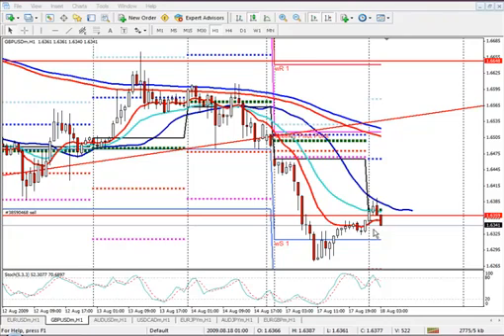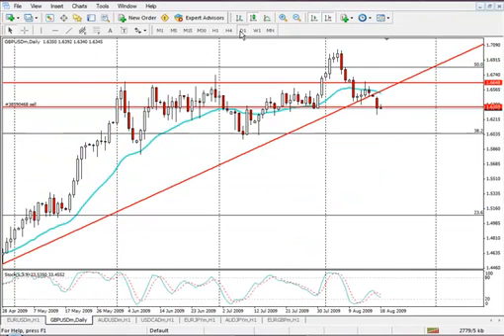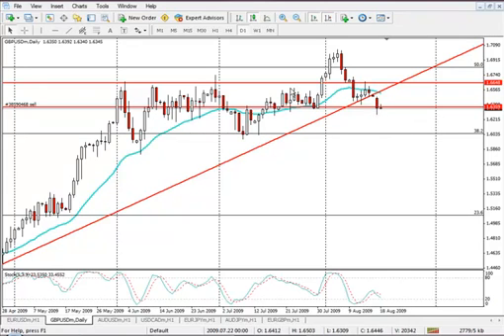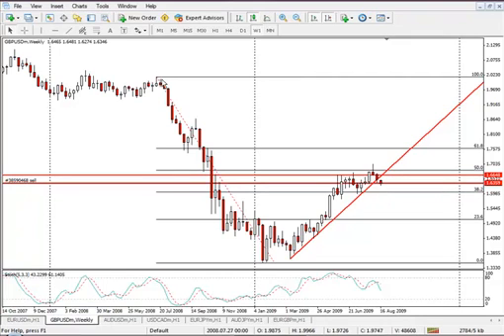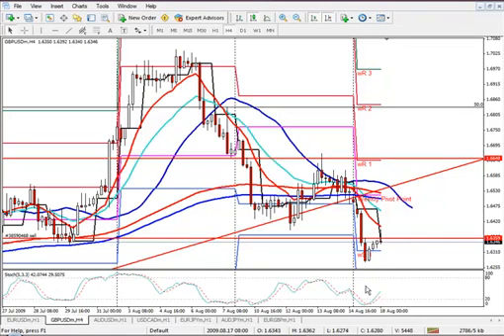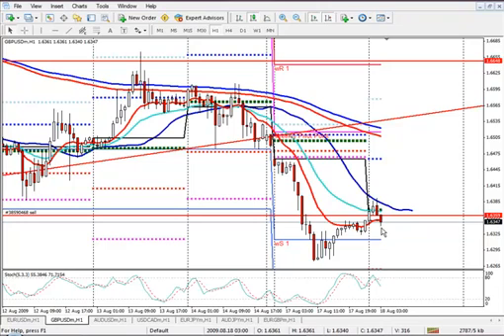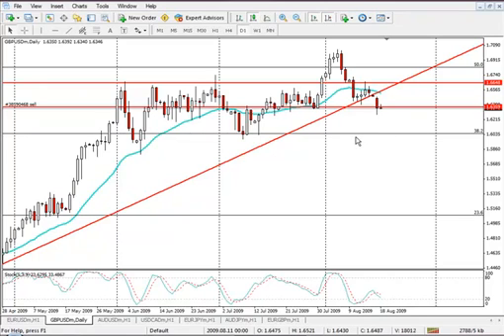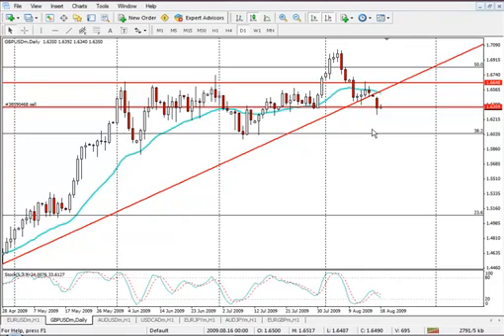GBP/USD Update, August 17th